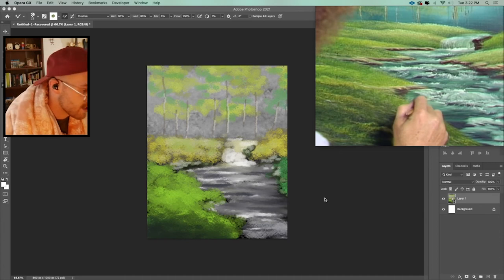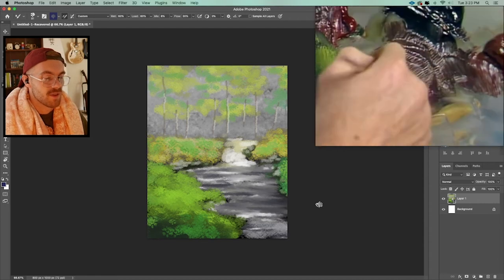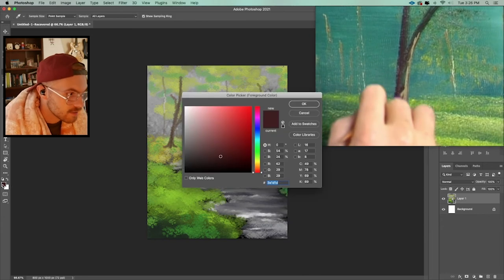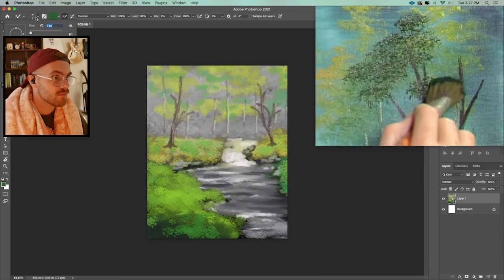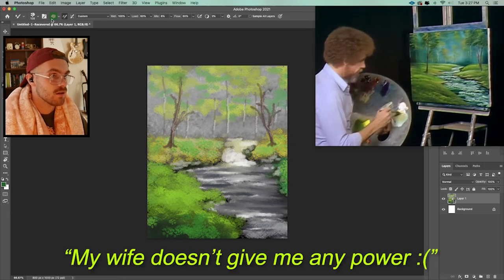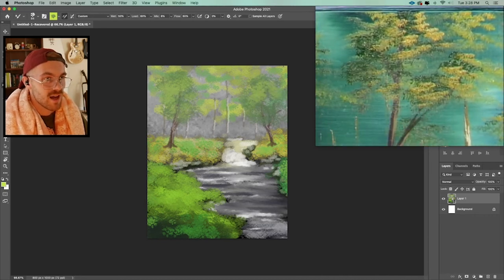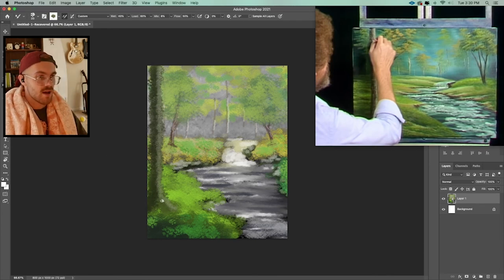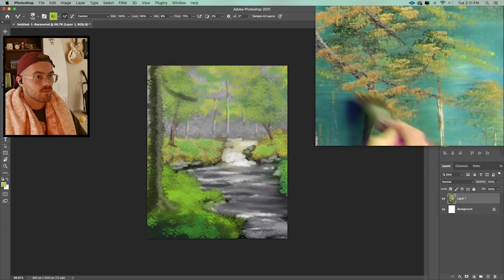I Followed a Bob Ross Tutorial in Photoshop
// MY GEAR //

My Interfaces:
► UAD Apollo Twin MKII
► Tascam US 16x08

My Microphones:
► Audio Technica Perception 120
► Sterling Audio ST151

My Camera:
► Lumix G7